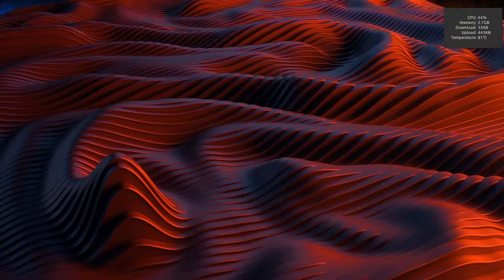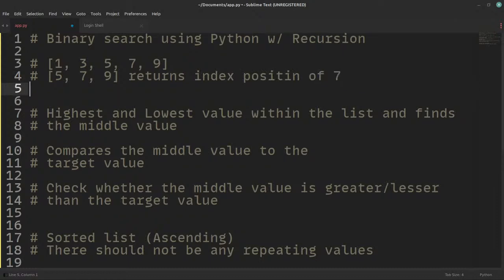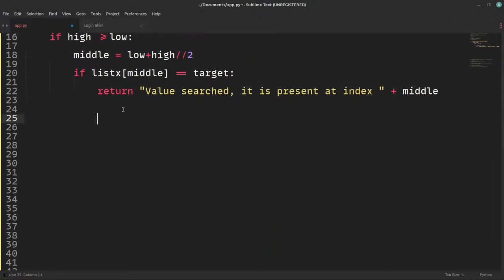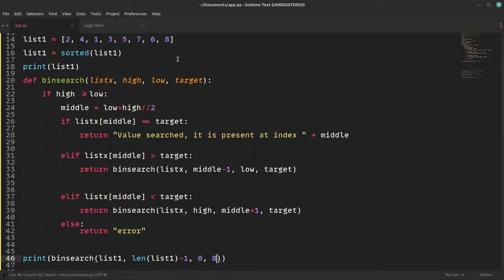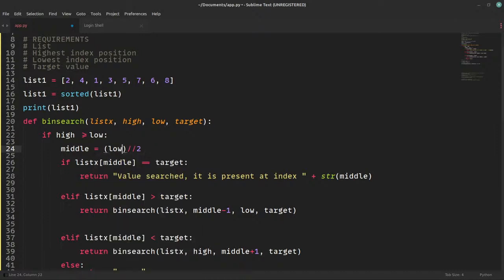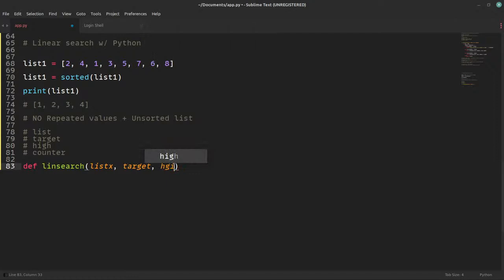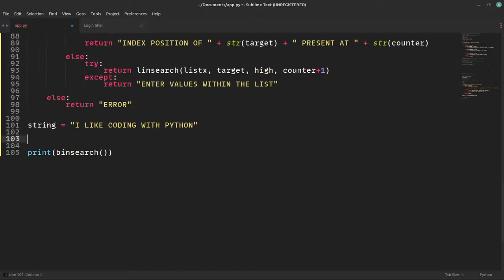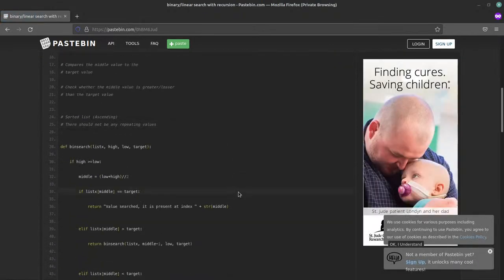Binary / Linear Search Algos w/ Python!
Hey guys! I will be teaching you how to implement Binary and Linear searching algorithms with Python, so just sit back, relax and enjoy the show.